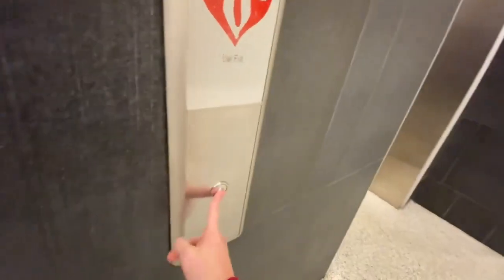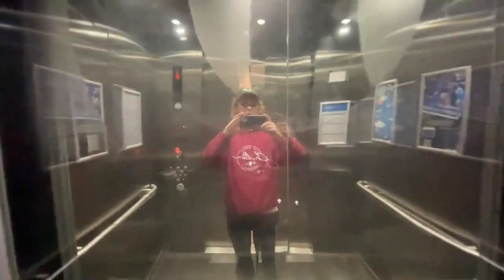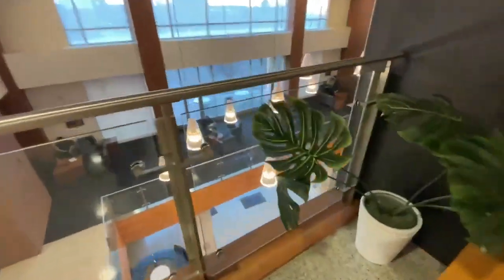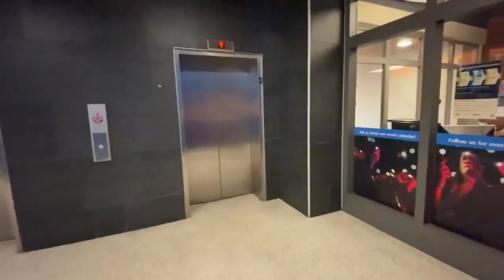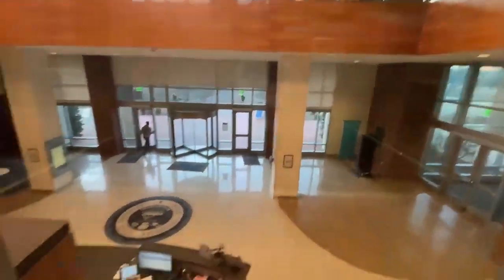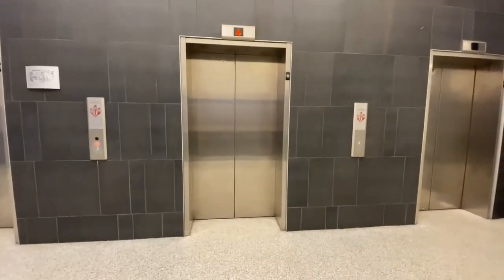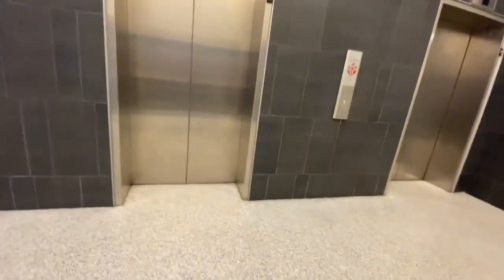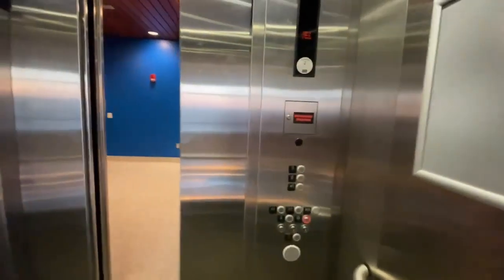The 20th time Of riding The Glass Elevators at MTSU Student Union Building